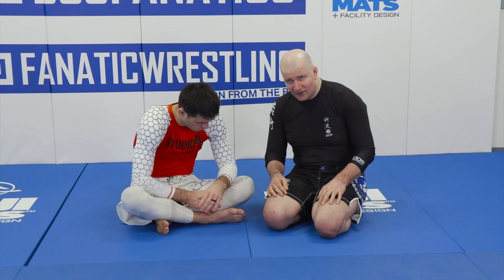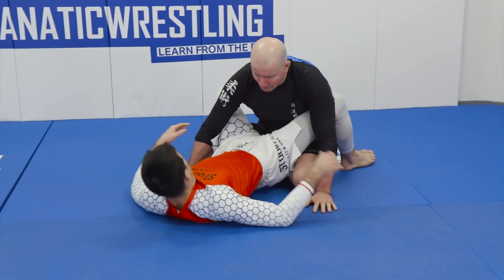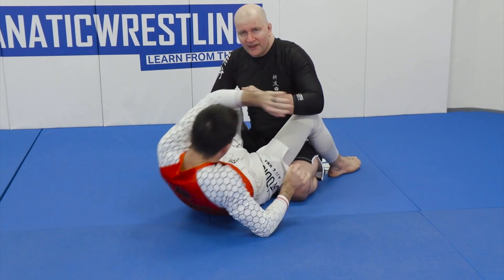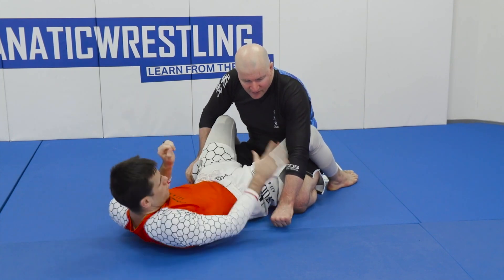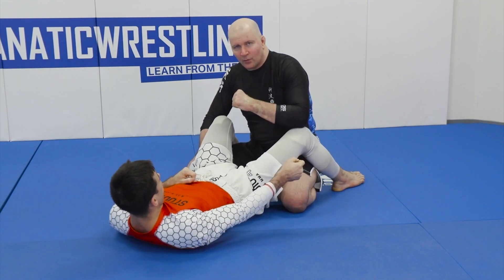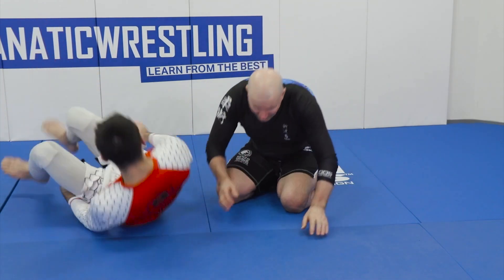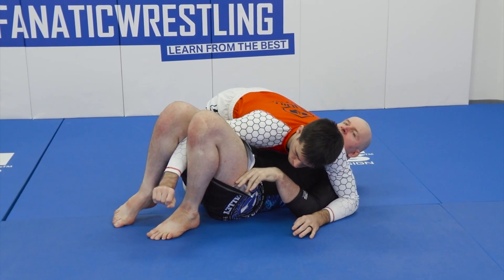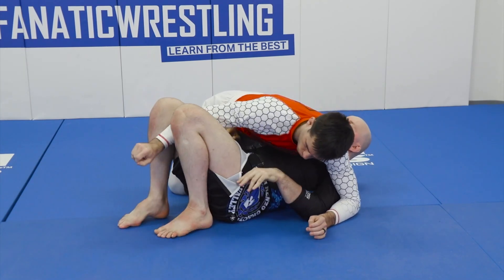The Wrists As the First Layer of Defense by John Danaher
THE WRISTS AS THE FIRST LAYER OF DEFENSE

In this bjj techniques video, John Danaher explains the wrists as the first layer of defense.

John Danaher is the most sought after BJJ black instructor on the planet.  This is the latest installment from NEW WAVE JIU JITSU, A NEW PHILOSOPHY OF SUBMISSION ESCAPES available from BJJFanatics.com.